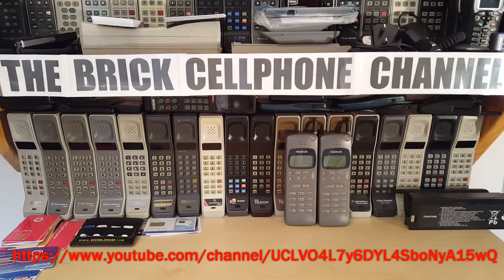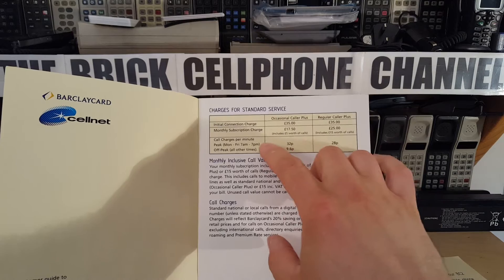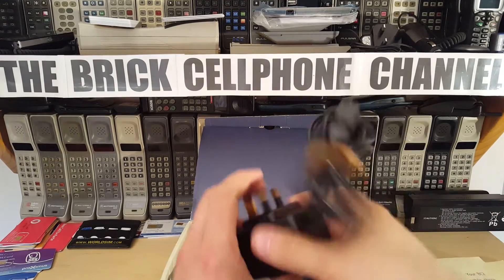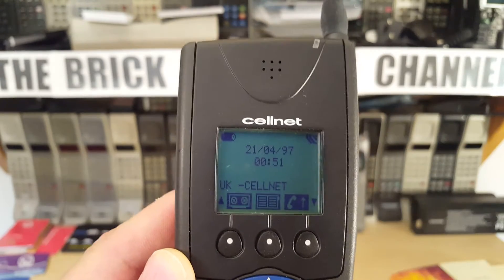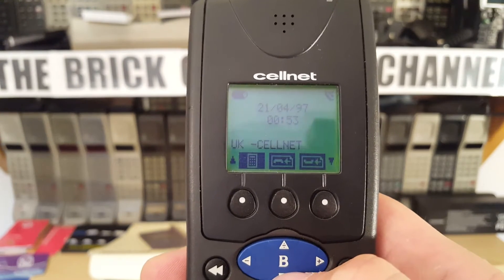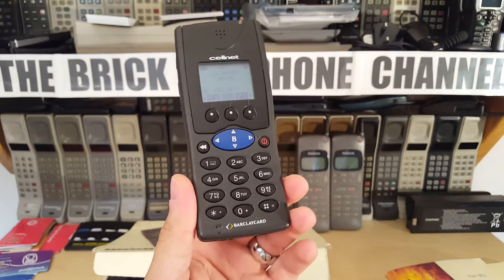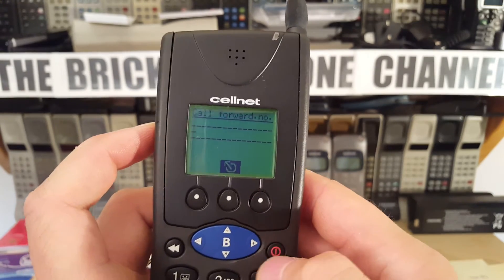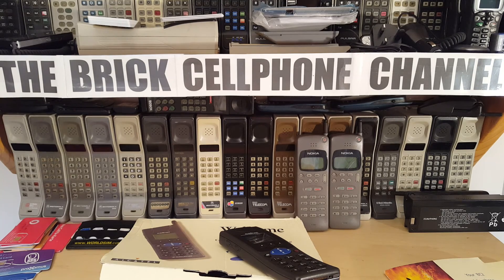Unboxing Alcatel BC2 Barclaycard credit card phone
This is a GSM900 Alcatel barclaycard phone.  It looks like a philips fizz phone but is actually an alcatel from about 1996/1997. These phones were branded barclaycard as they were available to barclaycard credit card customers.

The phone is branded barclaycard but presumably it was available outside the UK under a different name.
This takes a credit card size SIM and will work on any GSM900 cellular network worldwide. except in Canada, north America, middle America and southern America.

If you know what model of phone this is outside the UK, for example in France drop me a comment.
thanks.